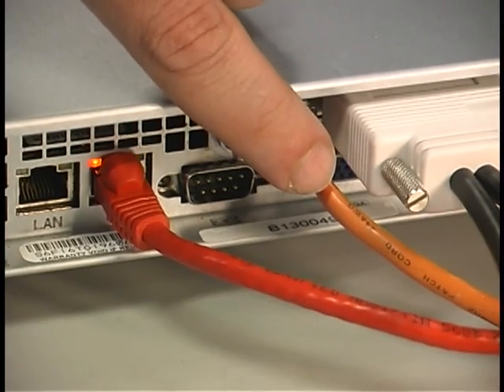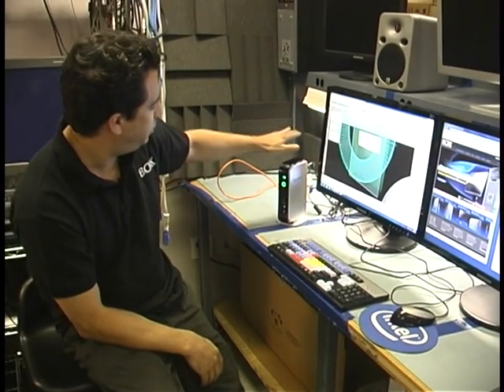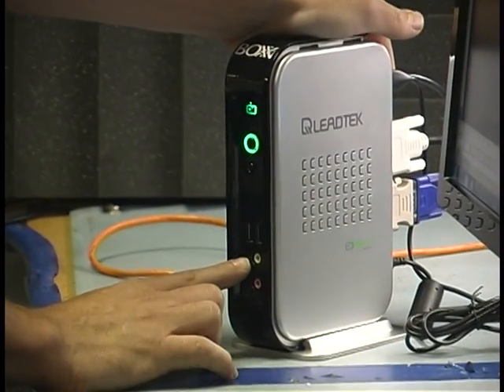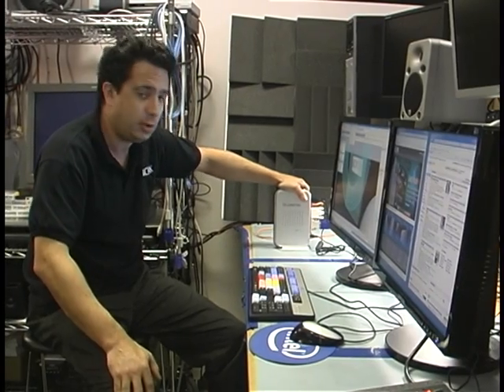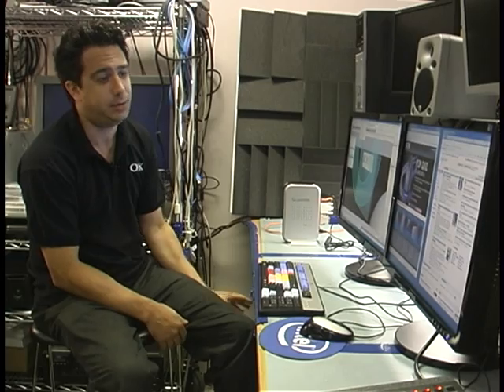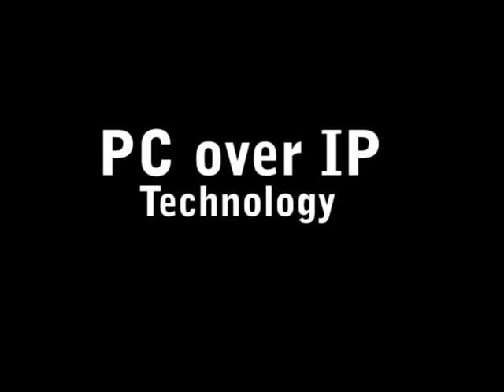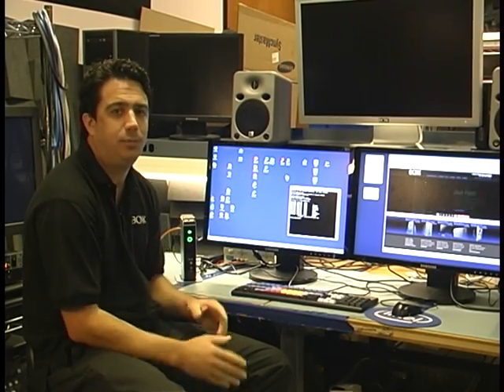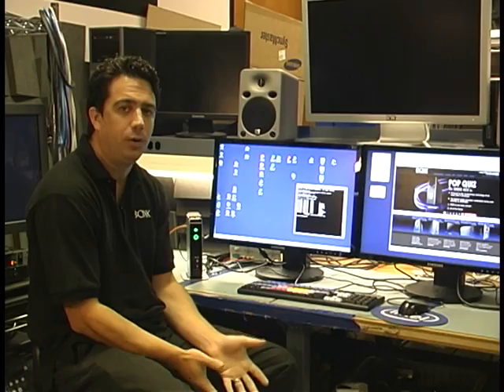3DBOXX 8500R Part II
Second in a three part BOXX series on the 3DBOXX 8500R rack mounted, remote access workstation available with PCoIP technology for engineering, animation/VFX, digital imaging, and product design.